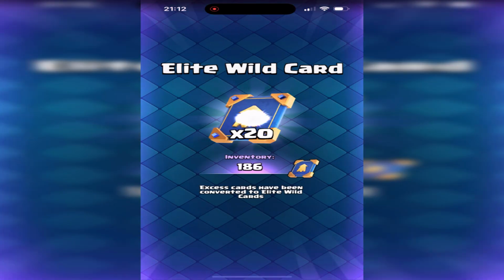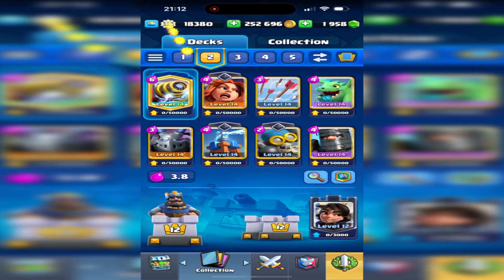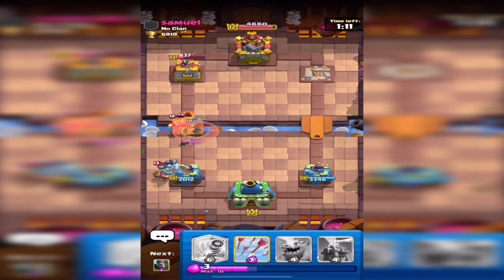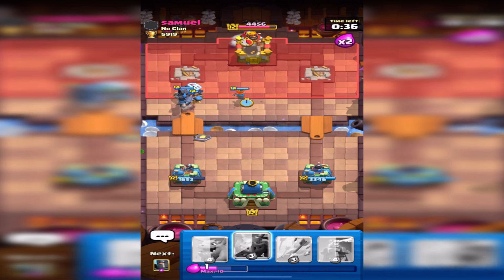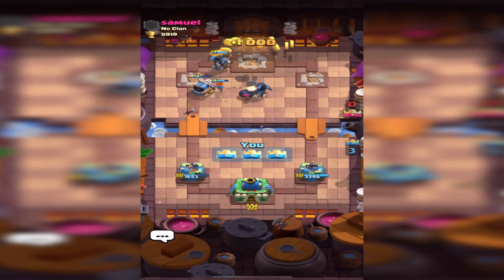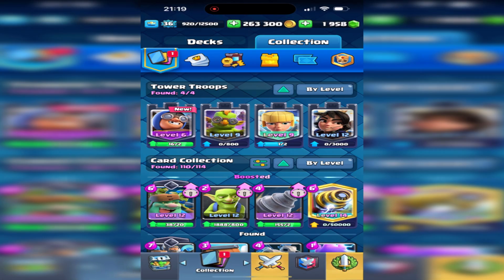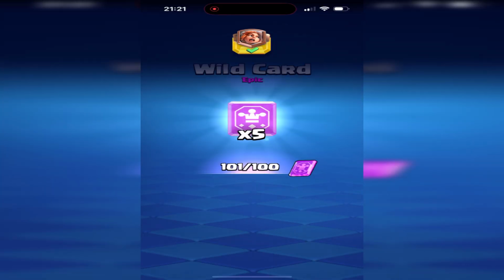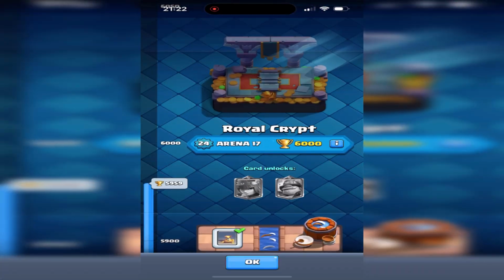I fully upgraded my deck to level 14 in Clash Royale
in this video I upgraded the final 2 cards in my deck to level 14 in Clash Royale.